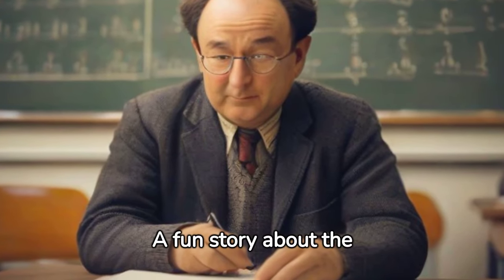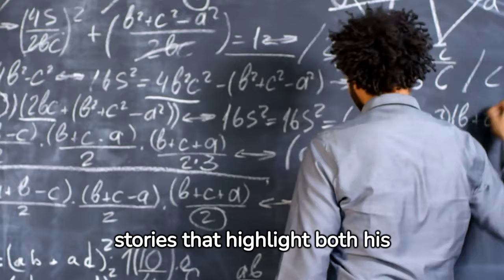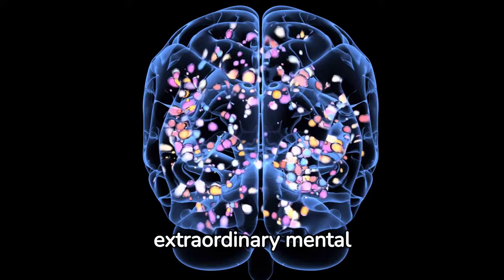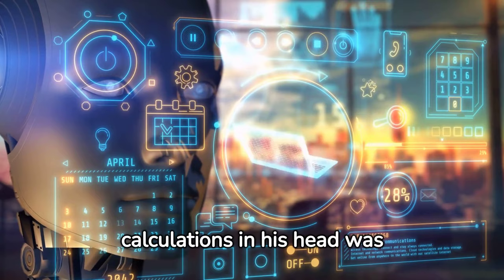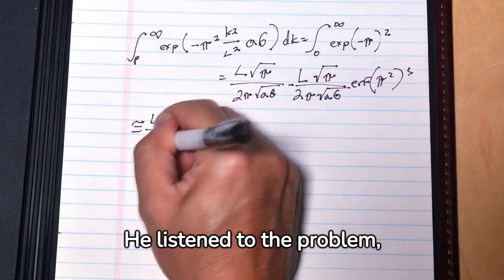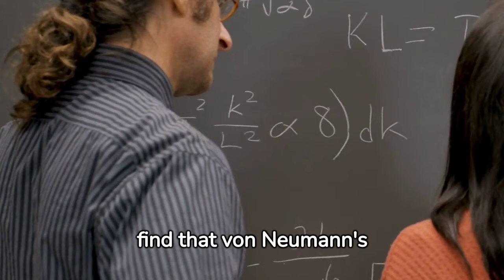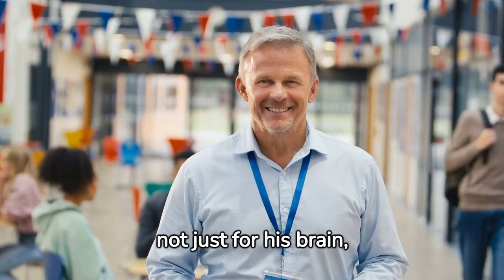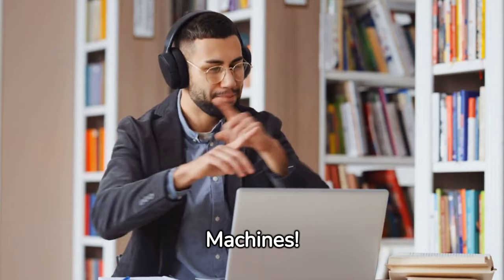A Fun Story About John von Neumann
Dive into the fascinating world of John von Neumann, a mathematician whose genius reshaped the 20th century. 🌟 In this video, we explore a captivating story from the corridors of the Manhattan Project, showcasing von Neumann's extraordinary intellect and his equally impressive wit.
🧠 About John von Neumann: John von Neumann was more than just a mathematician; he was a visionary who played a pivotal role in the development of the atomic bomb, the foundation of game theory, and the advancement of computer technology. His ability to solve complex problems with ease and his legendary mental calculations made him a standout figure among the greatest scientific minds.
🎭 A Blend of Genius and Humor: But von Neumann wasn't all about numbers and theories; he had a playful side too! Known for his sharp wit and love for a good joke, he brought a unique lightness to the intense atmosphere of his time. In this video, we share an amusing anecdote that perfectly encapsulates his brilliant mind and spirited personality.
📚 Learn More: For those interested in delving deeper into the life and legacy of John von Neumann, check out Norman Macrae's "The Man Who Knew Infinity" for an in-depth look at his contributions to science and mathematics. [Link to the book]
🎥 In This Video:
• The Legendary Problem-Solving Skills of von Neumann
• A Glimpse into the Manhattan Project's Inner Workings
• How Humor and Intelligence Can Coexist
We have more intriguing stories and insights from the world of science and history coming your way!